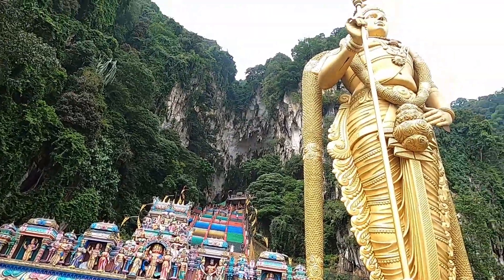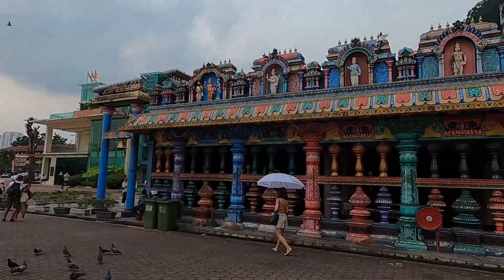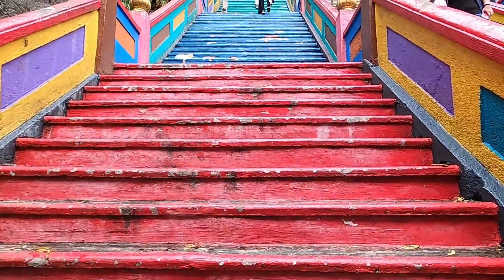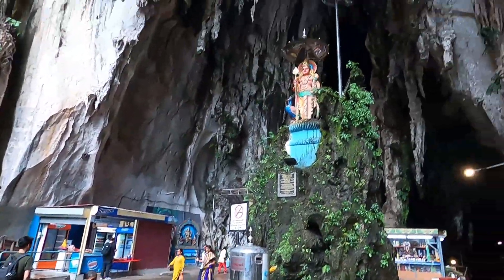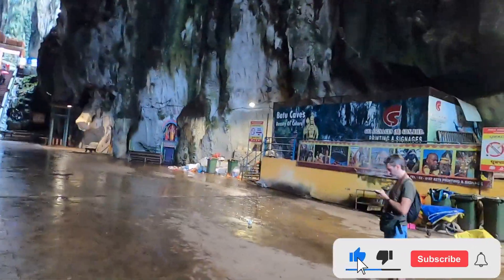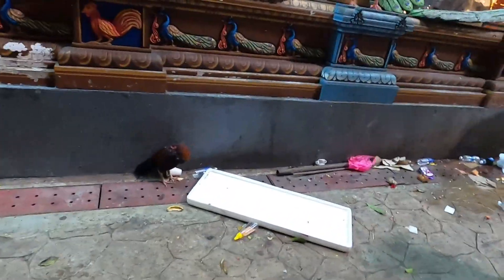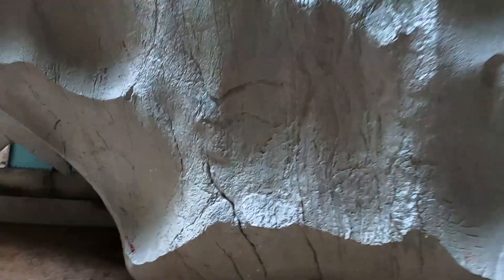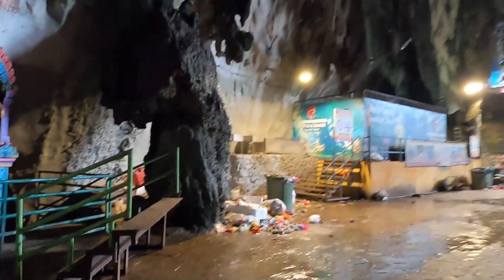The SACRED Caves Of MALAYSIA BATU CAVES Kuala Lumpur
Batu caves Kuala Lumpur, Malaysia

Today, we are in Kuala Lumpur Malaysia. We are going to explore Batu caves. Batu Caves are famous caves in Kuala Lumpur that many travelers and visitors like to see when coming to Malaysia. Batu Caves are Sacred sight for Hindus. If you come to Kuala Lumpur, You most see Batu caves, these are really beautifuk caves and top things to do in Kuala Lumpur

What is Batu Caves
Batu Caves (Tamil: பத்து மலை : Pathumalai) is a limestone hill that has a series of caves and cave temples in Gombak, Selangor, Malaysia. It takes its name from the Malay word batu, meaning 'rock'. The hill was originally known as Kapal Tanggang from the legend of Si Tanggang.
The town nearby is named after the Batu Caves limestone formation.

The cave is one of the most popular Hindu shrines outside India, and is dedicated to Lord Murugan. It is the focal point of the Tamil festival of Thaipusam in Malaysia.

Batu Caves in short also referred as 10th Caves or Hill for Lord Murugan as there are six important holy shrines in India and four more in Malaysia. The three others in Malaysia are Kallumalai Temple in Ipoh, Tanneermalai Temple in Penang and Sannasimalai Temple in Malacca.

Malaysia
Malaysia is a Southeast Asian country occupying parts of the Malay Peninsula and the island of Borneo. It's known for its beaches, rainforests and mix of Malay, Chinese, Indian and European cultural influences. The capital, Kuala Lumpur, is home to colonial buildings, busy shopping districts such as Bukit Bintang and skyscrapers such as the iconic, 451m-tall Petronas Twin Towers.

Kula Lumpur
Kuala Lumpur is the capital of Malaysia. Its modern skyline is dominated by the 451m-tall Petronas Twin Towers, a pair of glass-and-steel-clad skyscrapers with Islamic motifs. The towers also offer a public skybridge and observation deck. The city is also home to British colonial-era landmarks such as the Kuala Lumpur Railway Station and the Sultan Abdul Samad Building